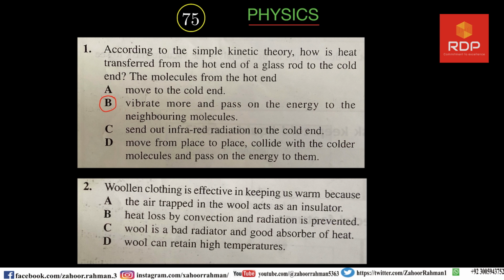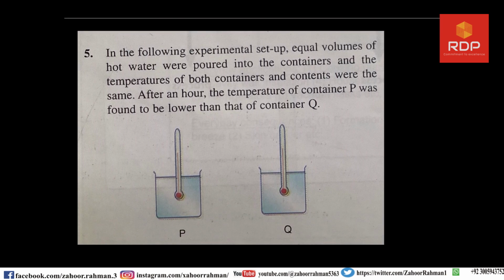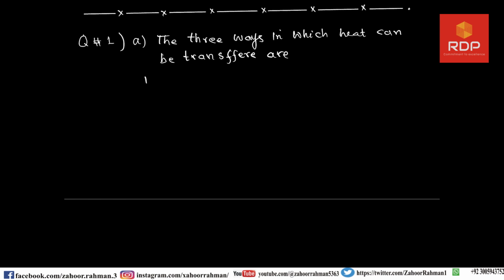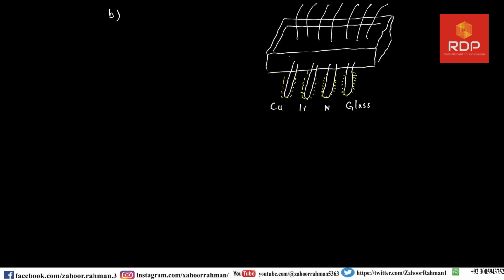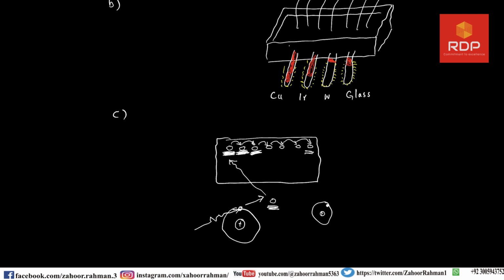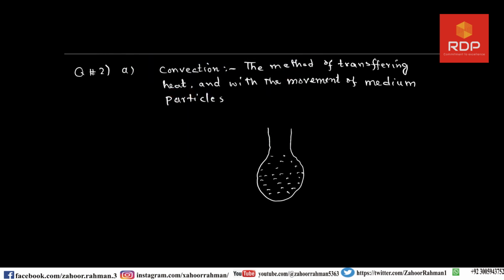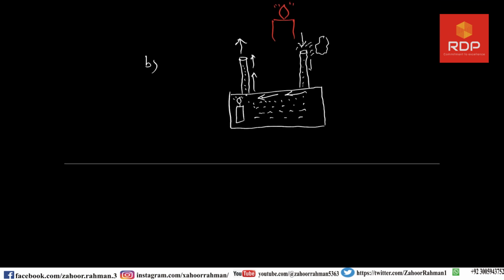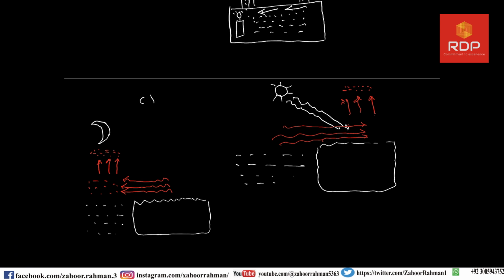Problems related to Conduction and Convection | Physics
If you want to be a master of any subject, then seeing the topic only is not going to solve your problem. You have to apply your knowledge somewhere. In this lecture, whatever we gained in conduction, convection, and radiation, will apply practically. In the first part of this lecture, we solve the multiple-choice questions and in the second part, we were given the problems related to conduction and convection only.  see the video and try to learn something from it and then see similar questions from any source and test your ability.